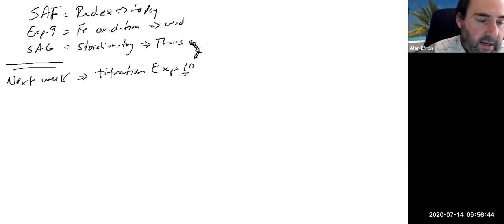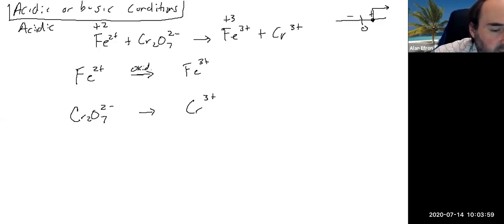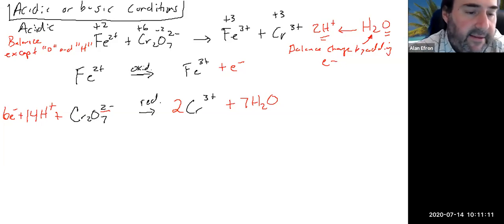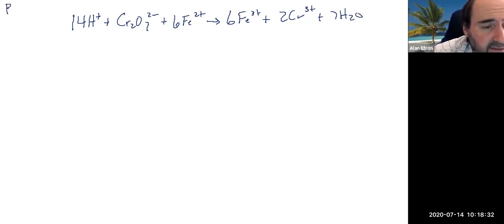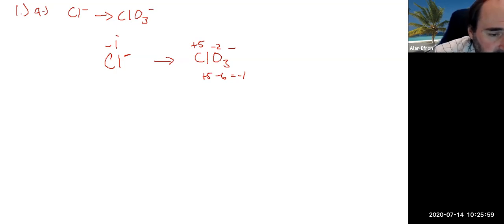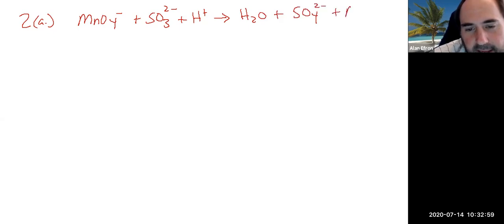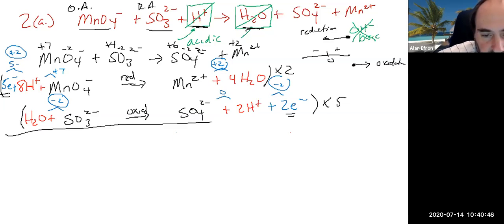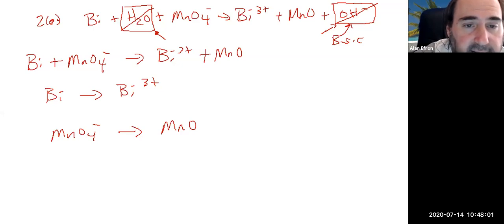Chem 200A Lab lecture 7/14/20 (balancing redox reactions)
We lectured on balancing redox reactions